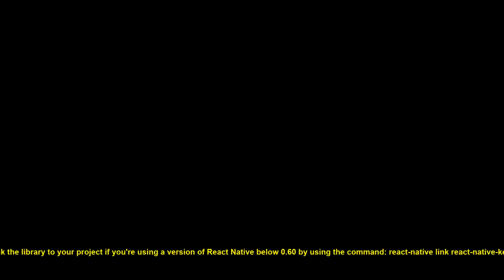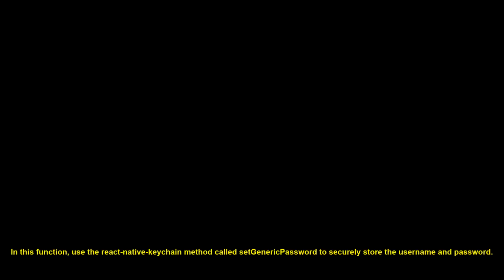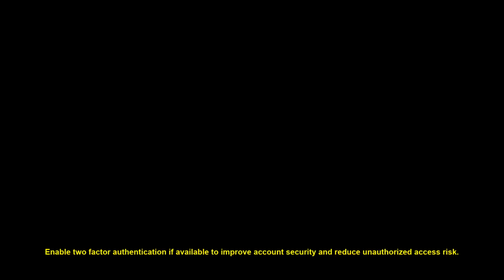How to authenticate with react-native-keychain for login sessions - Step By Step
Unlock the power of secure login sessions in your React Native app! In this step-by-step tutorial, we’ll guide you through the process of authenticating users with the react-native-keychain library. Learn how to store and retrieve user credentials safely, ensuring a seamless and secure login experience. Whether you're a beginner or an experienced developer, this video will provide you with the essential knowledge to enhance your app’s security.